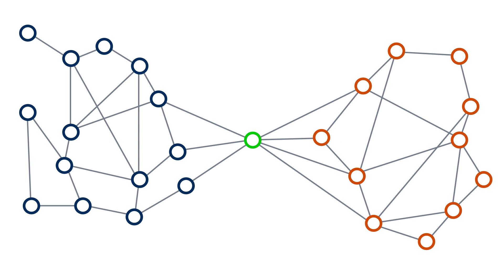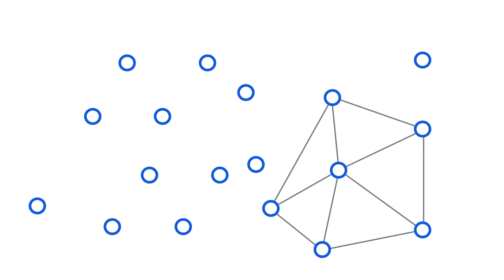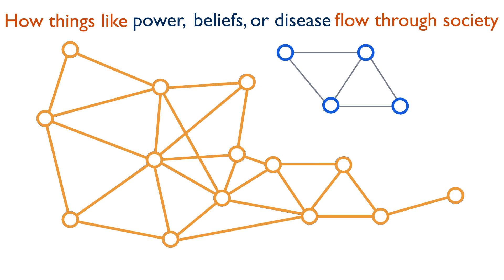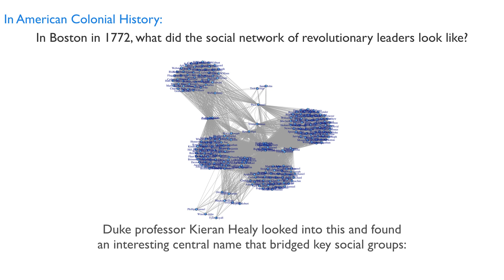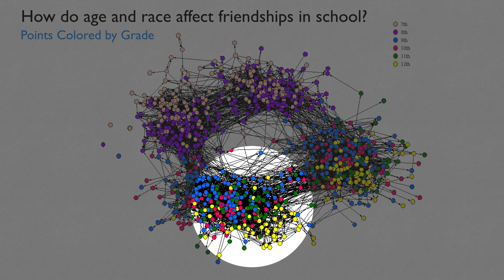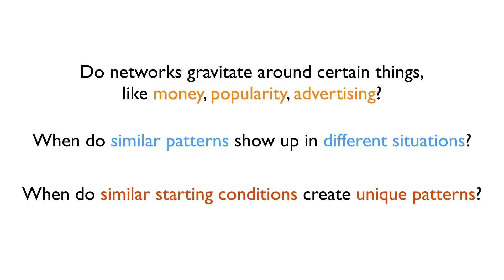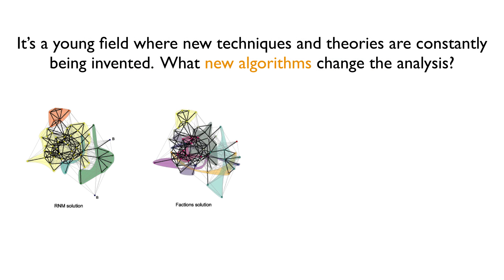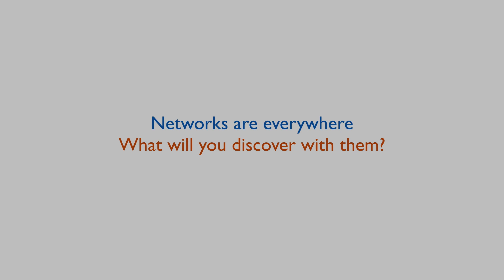A Quick Look at Social Network Analysis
You use social networks every day, but how can we understand how they work to affect our decisions, our careers, our health, and our histories?  The field of Social Network Analysis is the dynamic and highly adaptable group of techniques that let us quantify and understand the complex structures and flows of relationships, thoughts, and things between people around the world. Look at your own social networks at these links:

Social Network Analysis can enrich the research of faculty and the studies of students—look for workshops run by the Duke Network Analysis Center and classes featuring graph theory, network theory, and social networks.  Networks are everywhere—what will you discover with them?